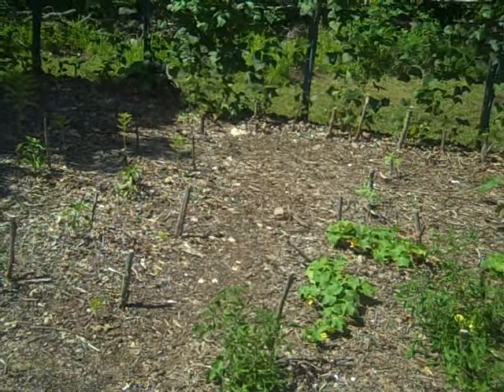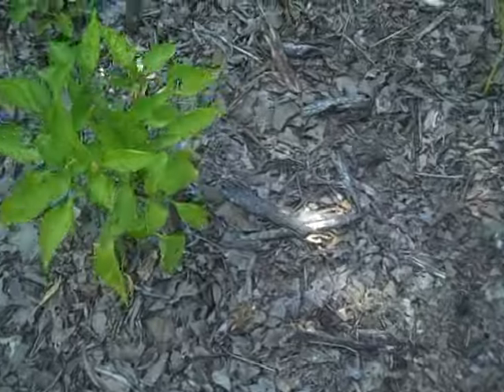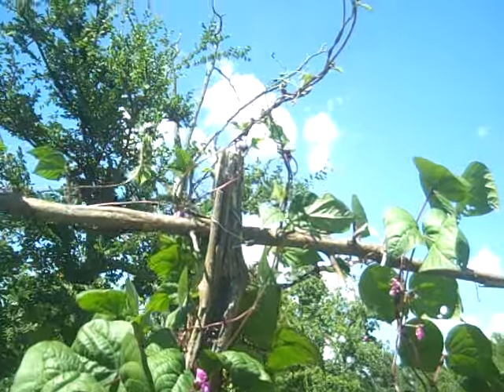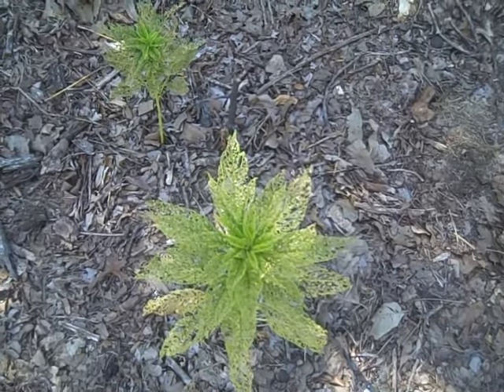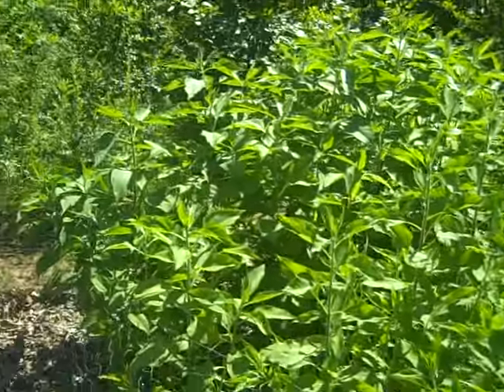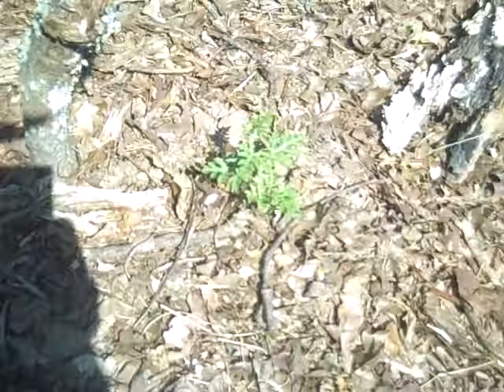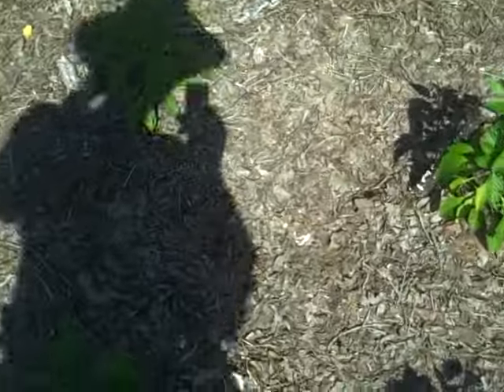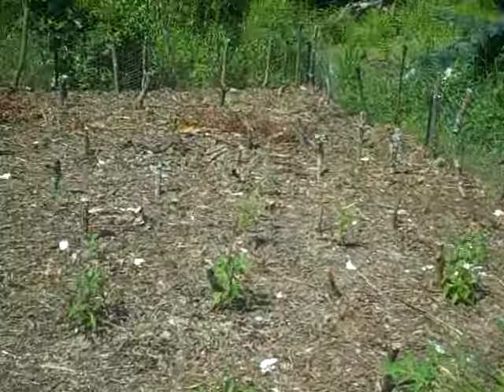No Till Garden Update June 9, 2015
No Till Garden In Oklahoma